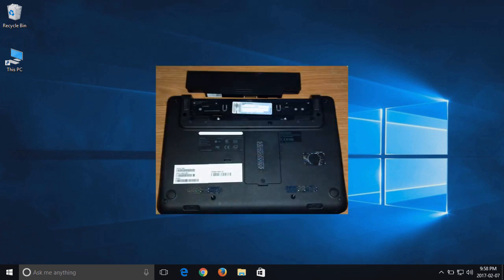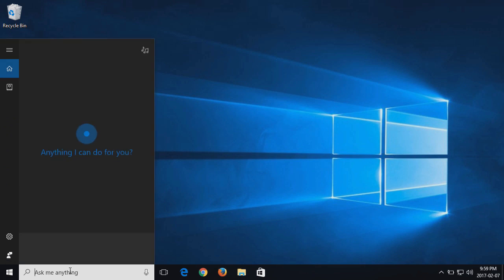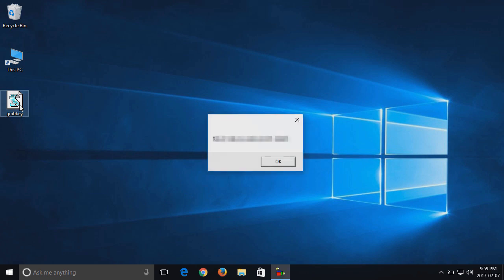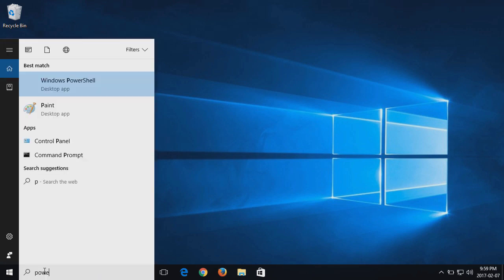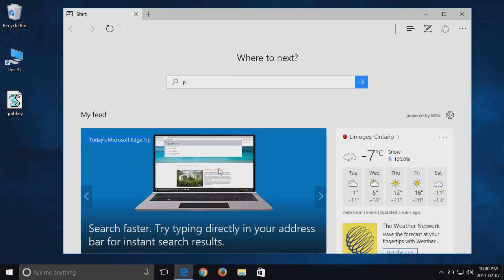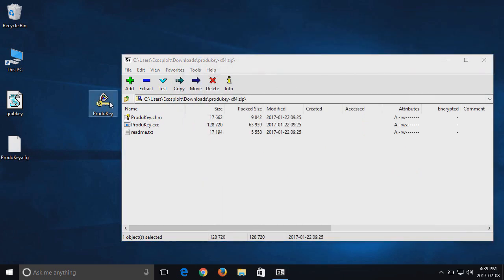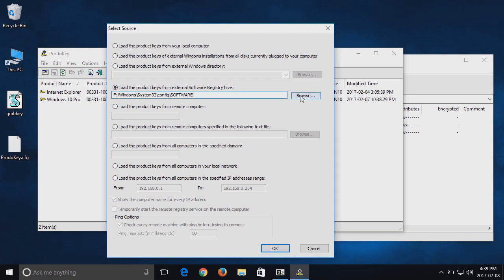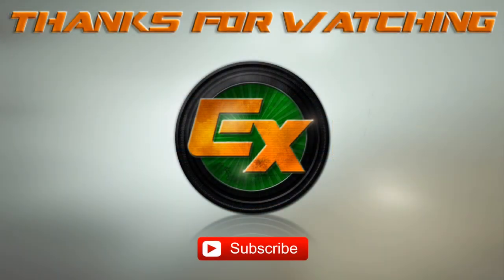Recover Any Windows 7/8/10 Product Key (Serial)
Welcome to an Exosploit Tutorial, today I'm going to be showing you how to recover or locate your Windows Product keys.

Your Windows product key is very useful to have in case you ever need to re-image your computer so you will be able to install Windows again. The first place you can look for you Windows product key is on a Certificate of Authenticity sticker if you bought a computer manufactured from a major retailer like Asus or Dell. The COA sticker verifies that the computer came with an authentic copy of Windows, and that sticker has a product key printed on it.

If you have a Windows 7-era PC, there’s a good chance the PC’s key is a single registration key the manufacturer uses for all their PCs. Thanks to “System Locked Pre-installation,” you’re not allowed to use that key to install Windows. If you try, you’ll get error messages about the key being invalid.

The sticker could be under your battery if you have a laptop, but usually it is on the bottom, and if you have a desktop it could be on the top, side, back or bottom. If you have a custom built PC your sticker might have been applied to your case, if not it could be on your Windows installation disk case if you received that. You’ll need that product key to reinstall Windows, and if the computer manufacturer used a System Locked Pre-installation, that key is going to be different from the one your PC came with in software.

If you don't have your certificate of authenticity sticker you're not out of luck, here is a nice little visual basic script you can run, I've copied it int he description below. Simply paste it in notepad and then save as all file types and name it what ever you want but make sure it's a dot vbs extension. Now execute your file and it will pop up your machine's registration key.

If, however, you have a newer machine, sometimes the keys are stored in your computer's BIOS and not inside the OS itself, this is great because if you want to reinstall you won't have to enter your key, as long as you install the same version of your OS it will auto enter your key. If you would like to make a copy of your key, just in case, and your key is stored in the BIOS, you can recover the key using a power shell command. Open power shell and paste this line in and run it, I've included the command in my description. If your key is stored in the BIOS you will get a line returned with your registration key. My key however is not stored int he BIOS, so I got a blank line.

(Get-WmiObject -query 'select * from SoftwareLicensingService').OA3xOriginalProductKey (Powershell command)

Finally, what if your computer cannot boot and your key is not stored in the BIOS and you don't have a certificate of authenticity sticker? Well there's a handy little free program called ProduKey. You can search for it and download it from NirSoft's website. Once you download it extract the ProduKey.exe from your zip file. On this Windows 10 machine I have the hard drive of a Windows 7 machine hooked up and it's loaded up as Local Disk F:

I'm going to run ProduKey.exe as an administrator and it will show me my current system's Windows 10 registration key. If I want to find my Windows 7 key I can go to File - Select Sources and then choose the 4th option down, "Load the product key from external Software Registry hive". You may be able to choose "Load key from external Windows Directory" and navigate to that, but it wasn't working for me. So then you'll just browse your connected drive's \Windows \Ststem32 \config \SOFTWARE file and click OK. Instantly it should pickup and display your other machine's Windows registration key.

If you have any questions or comments about this process just leave them below and I will get back to you.